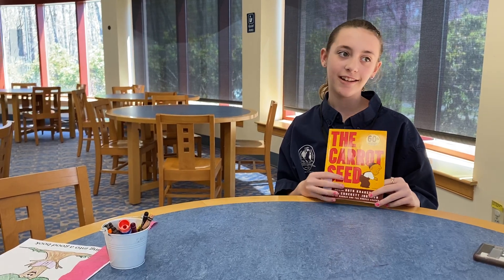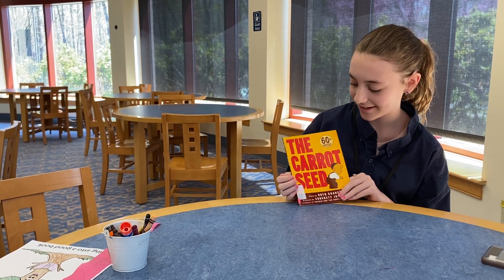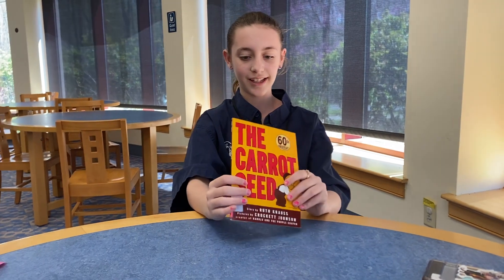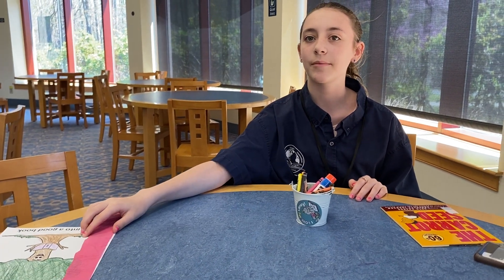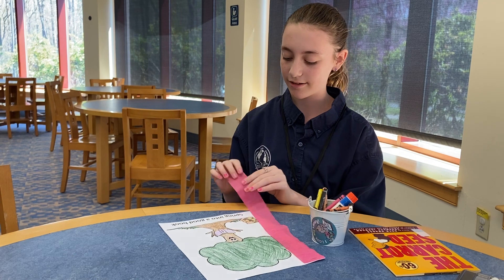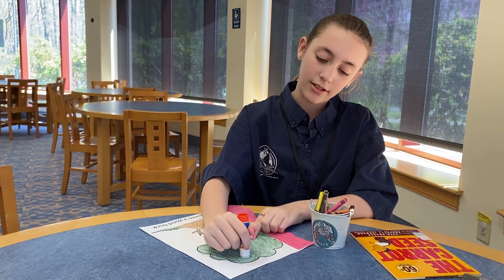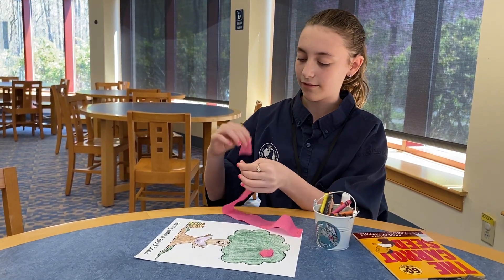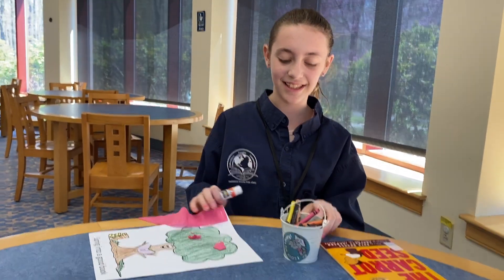Spring Science Storytime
In honor of Take your Child to Work Day, Katelyn will be conducting this week's Science Storytime and craft. Katelyn is the daughter of one of MTPL's most important staff members.

Book: The Carrot Seed by Ruth Krauss
Craft: Decorative Tree Craft